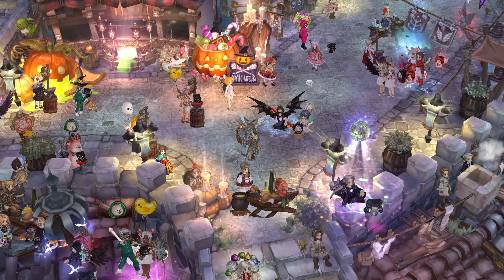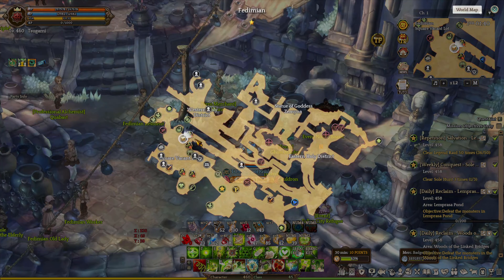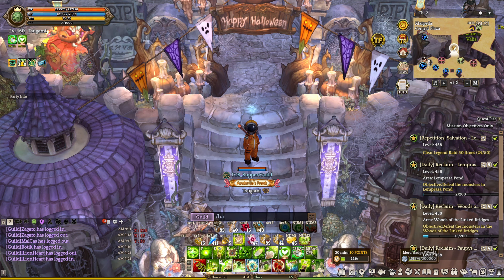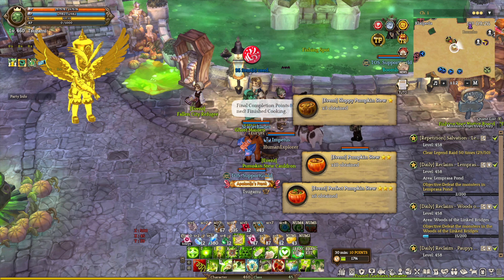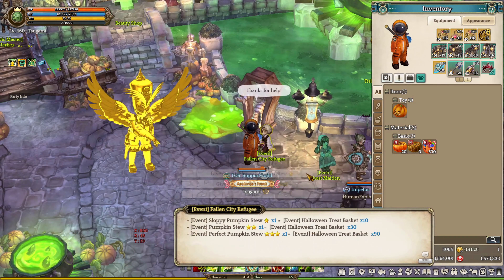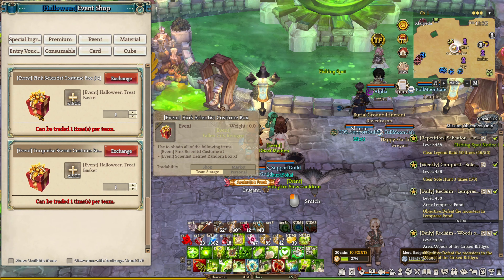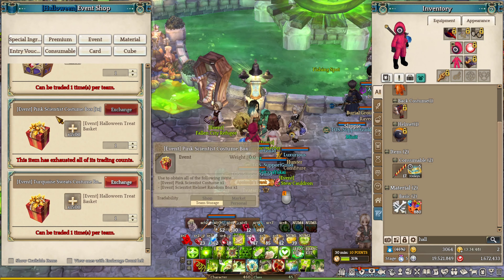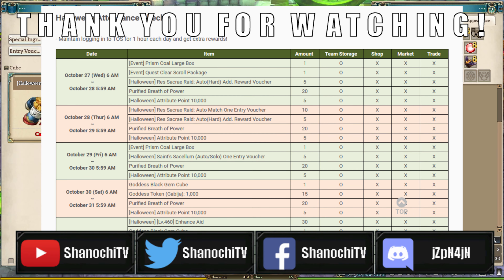Special SQUID GAME COSTUME! Ghost Maiden's Request Event! / Tree of Savior